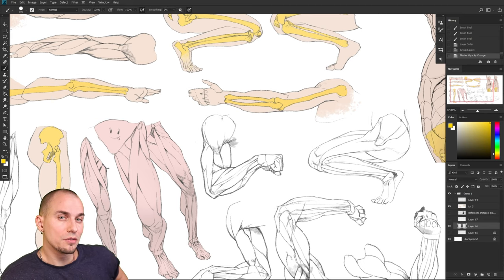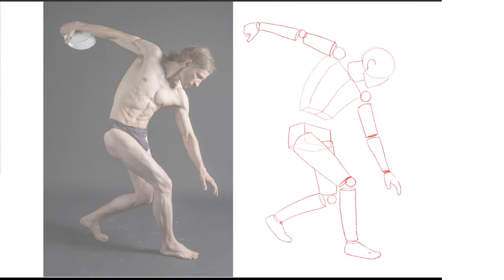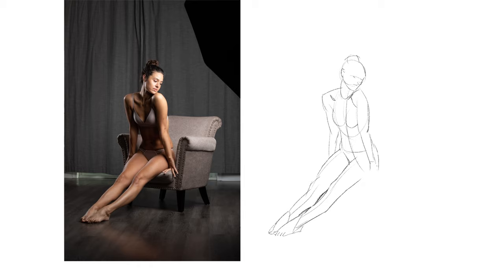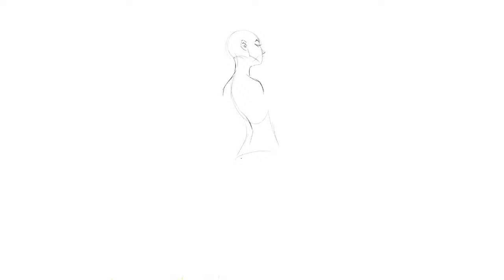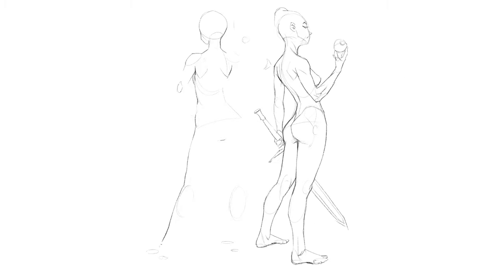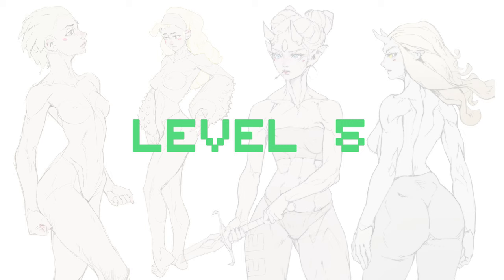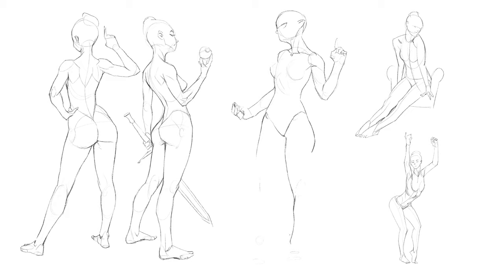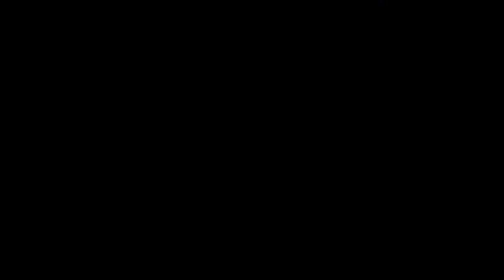🦵 HOW TO PRACTICE DRAWING ANATOMY (beginner to pro | tutorial)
Hey class! This week's video is all about learning anatomy - how to do it exactly, what should you be focusing on at any given time? So many questions..

[0:00] - HOW TO PRACTICE DRAWING ANATOMY
[0:56] - BRIEFING
[1:36] - SIX LEVELS
[2:20] - LEVEL 1
[3:48] - LEVEL 2
[6:05] - LEVEL 3
[7:14] - LEVEL 4
[8:49] - LEVEL 5
[10:07] - LEVEL PRO
[11:54] - YIKES